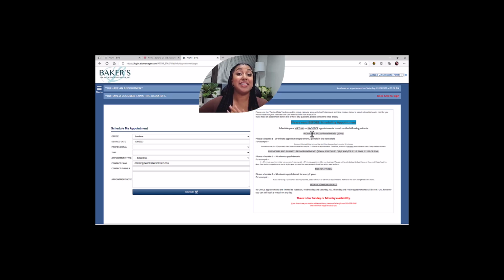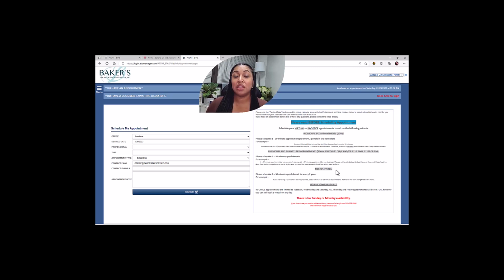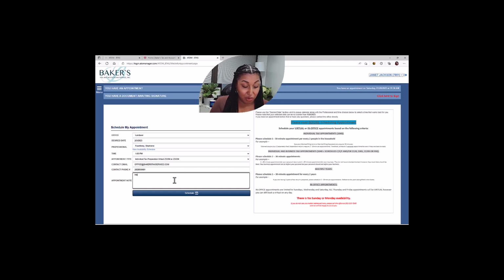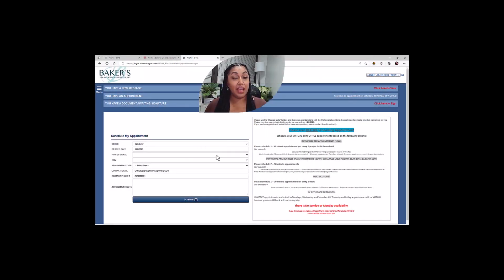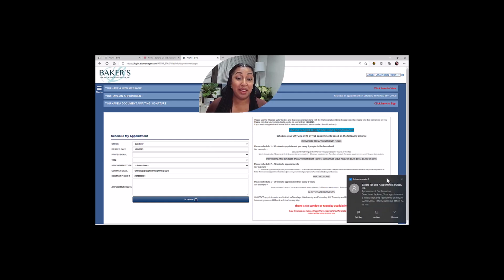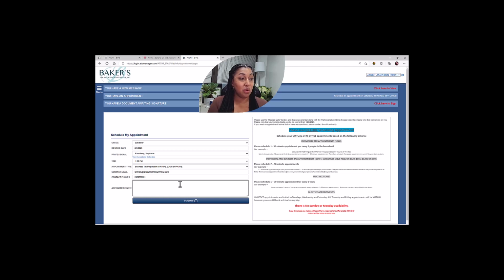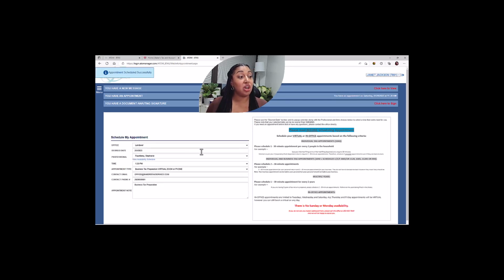BTAS Portal Scheduling Instructions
*Skip to 5:45 for step-by-step instructions

0:00 Introduction to Portal scheduling
1:30 Important Information regarding appointment scheduling
5:45 STEP-BY-STEP Appointment Scheduling
9:09 Call with questions